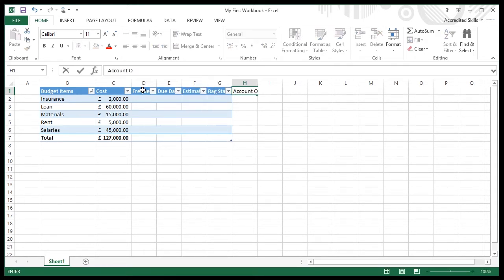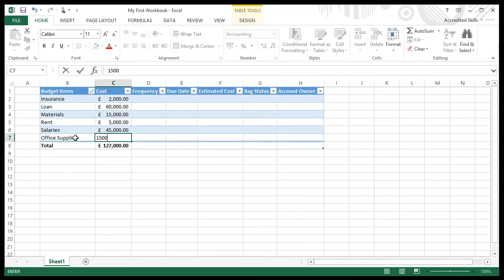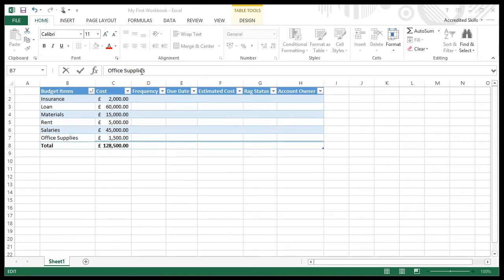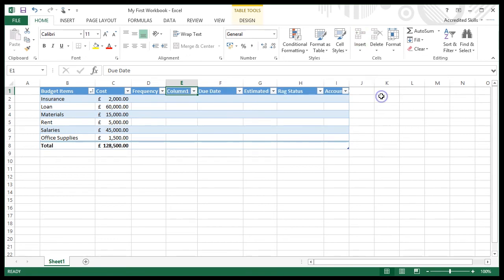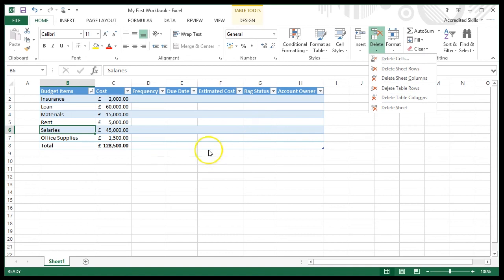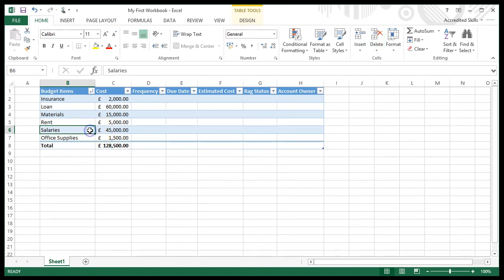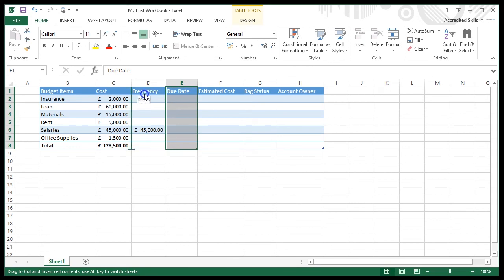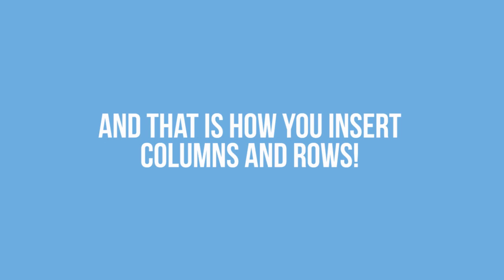Start Using Excel Insert Columns and Rows